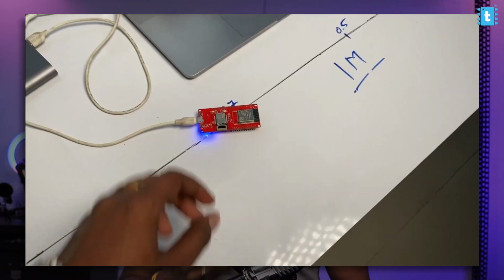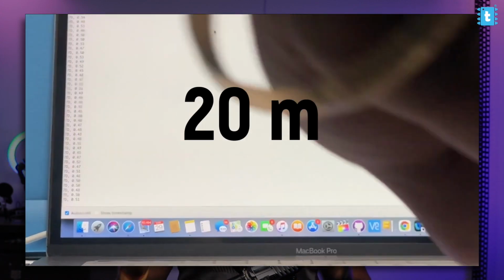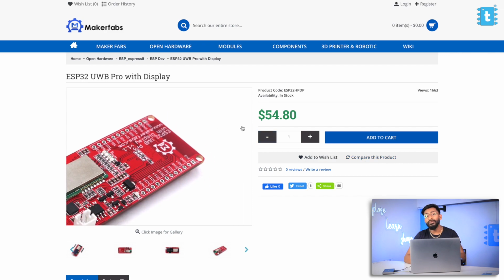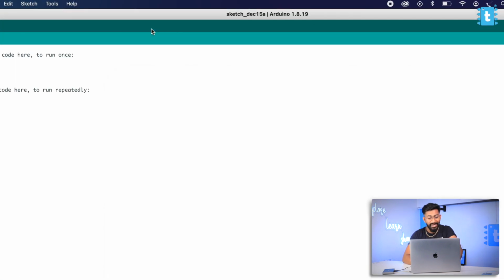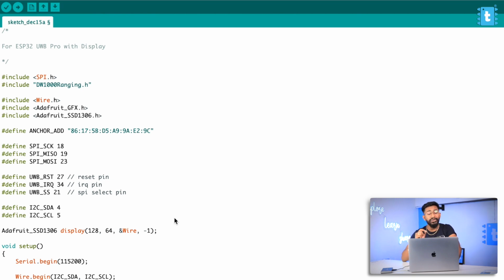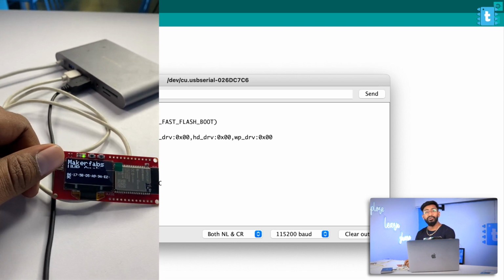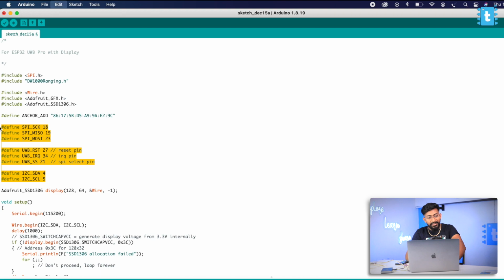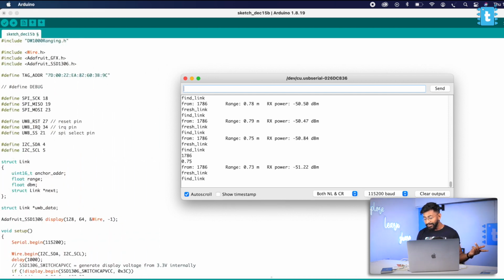Getting Started with UWB Pro Boards from MakerFabs | IoT projects | ESP32 Projects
This video Is about getting started with UWB Pro board which is much advanced than previous version and also has much wider range.

👨🏻‍💻 Important Links 👨🏻‍💻

⏱ Time Stamps ⏱

          techiesms
explore | learn | share